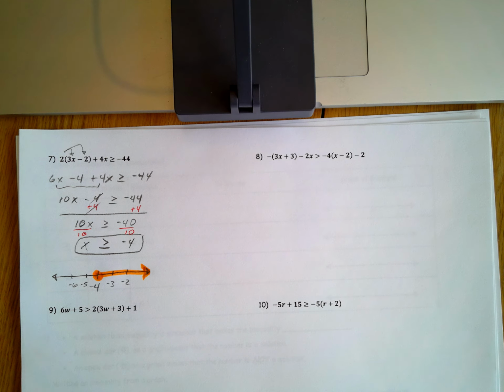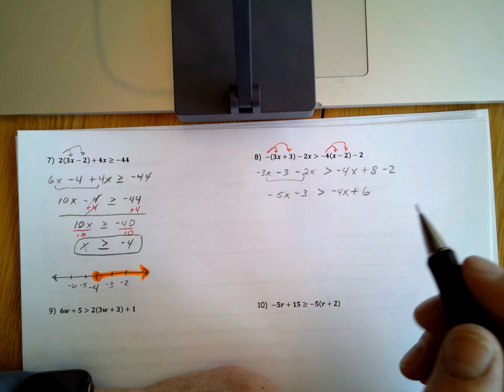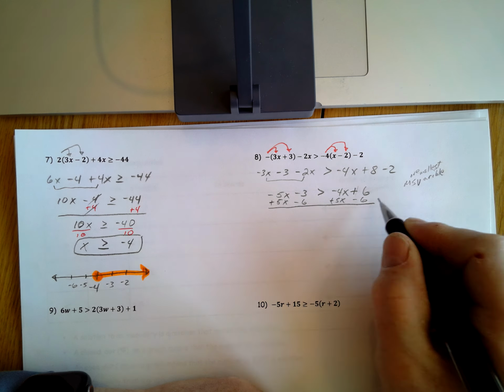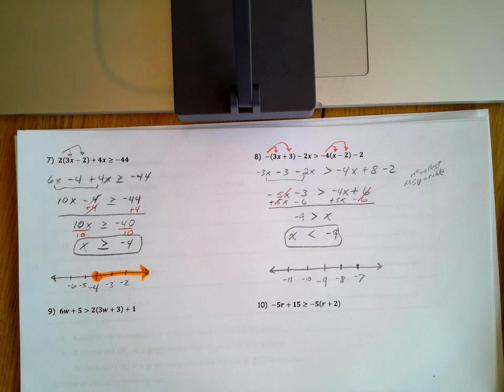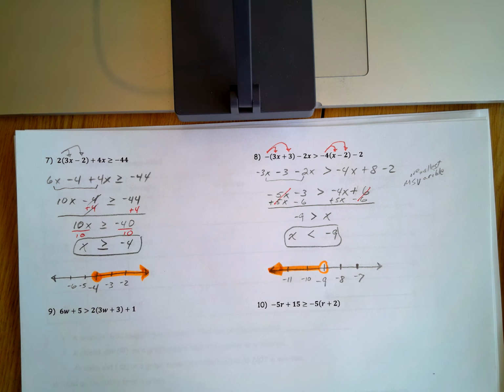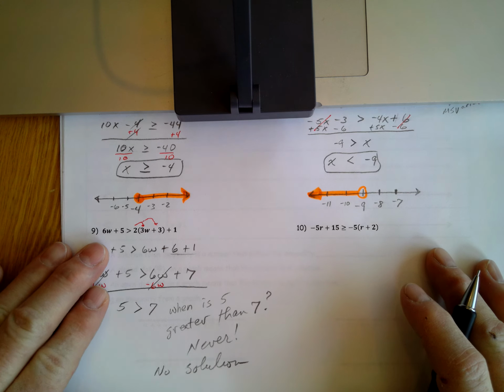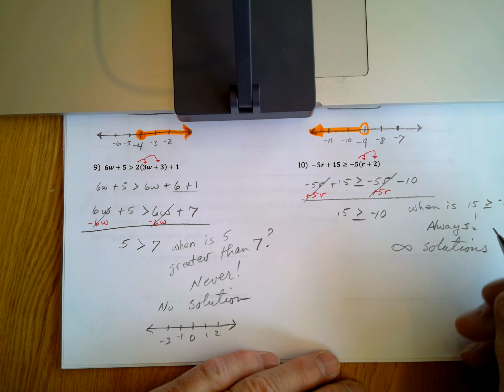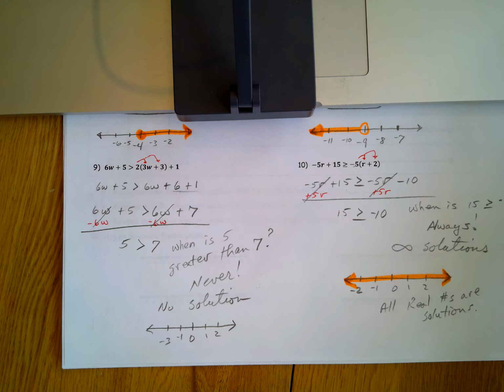Introduction to Inequalities (Part 3)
Part 3 of introduction to solving inequality equations.  No & infinite solutions examples.